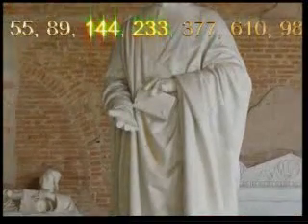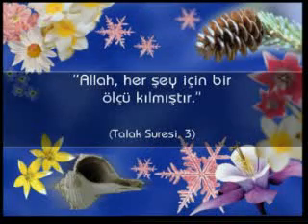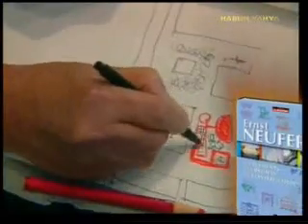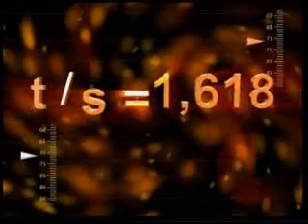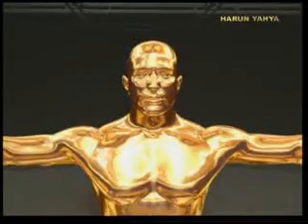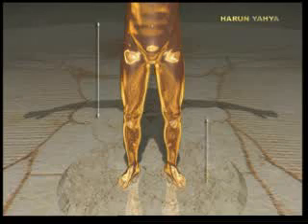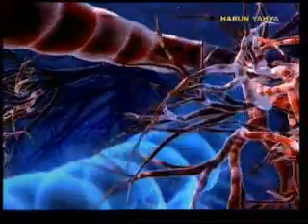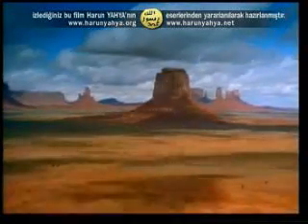Altın oran ALLAH IN İNANIZMAZ YARATMA SANATI.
"Allah, her şey için bir ölçü kılmıştır." (Talak Suresi, 3)herşey belli bir ölçüyle yaratılmışş.